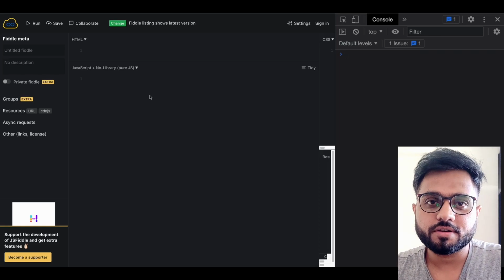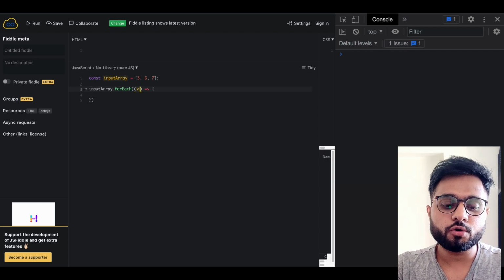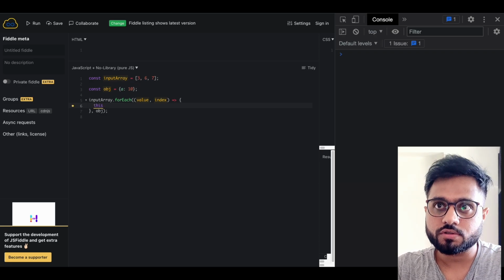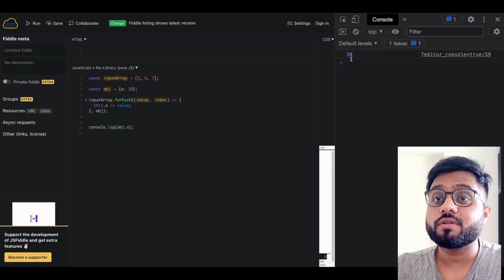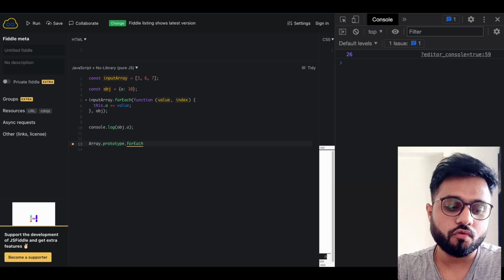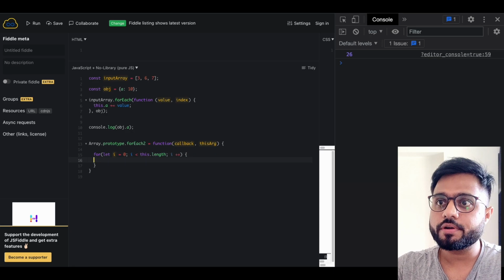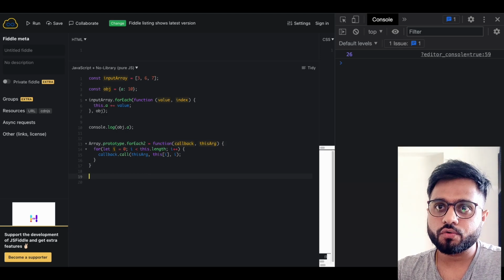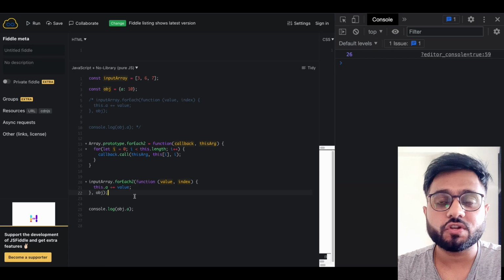forEach function in Javascript from the scratch | Polyfill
Implement the forEach function in javascript from the scratch